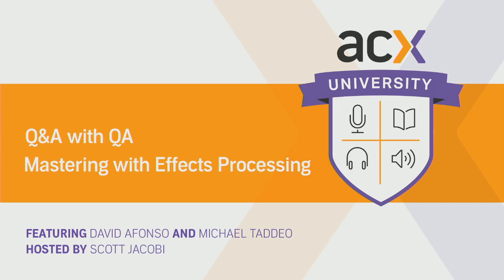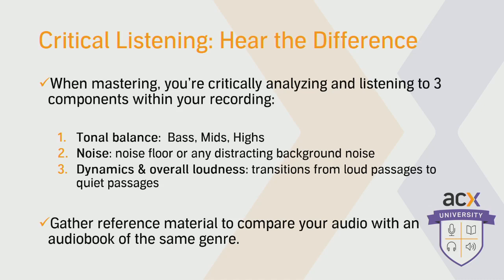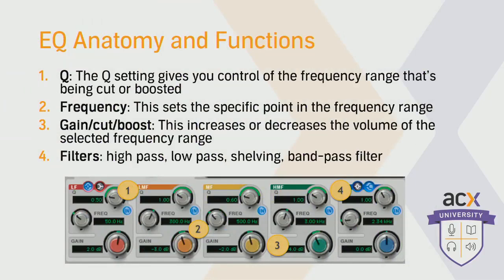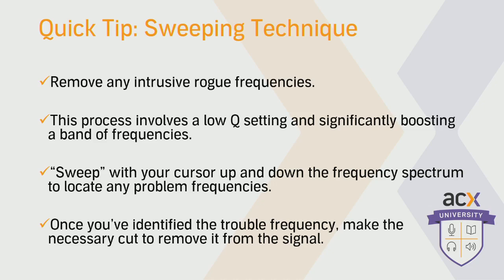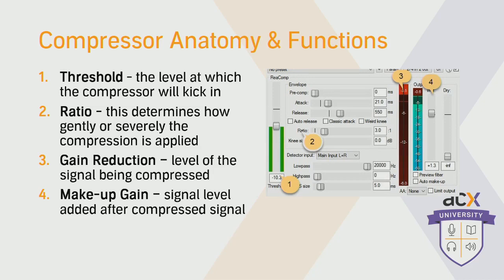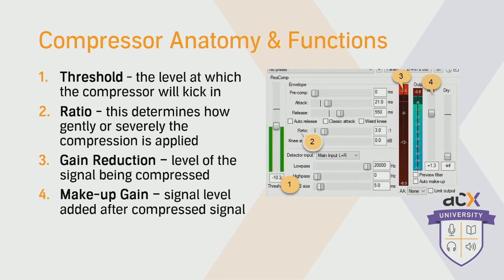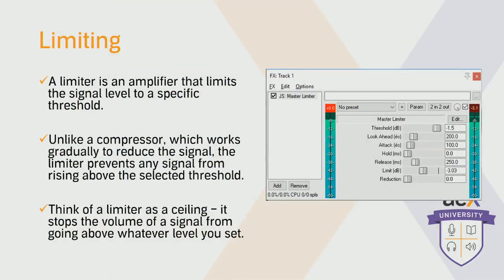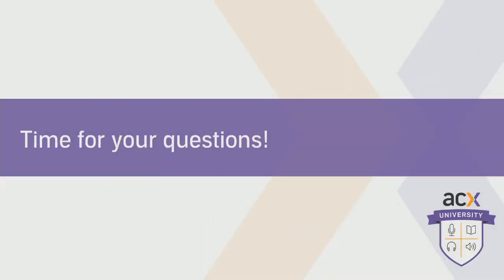Q&A with QA: Mastering with Effects Processing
Whether you are trying to correct a recording issue or you are looking to add a hint of sweetener to your audio, we’ve got you covered. Our QA Team is made up of audio experts, and they’ll explain techniques they use when recording and producing on their own and offer advice on what tools and processes you should be focusing on to achieve a professional-sounding audiobook.